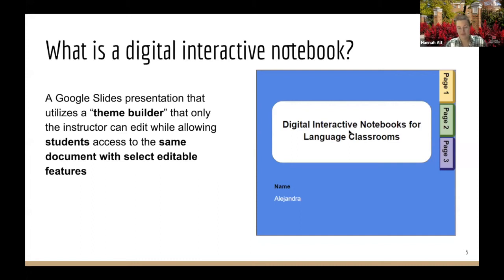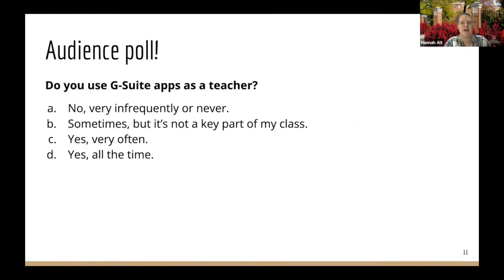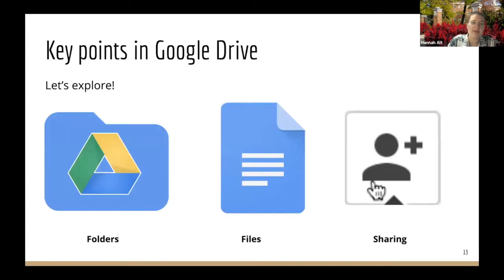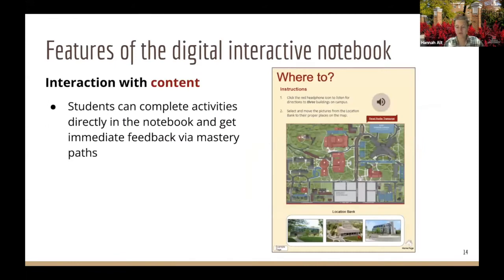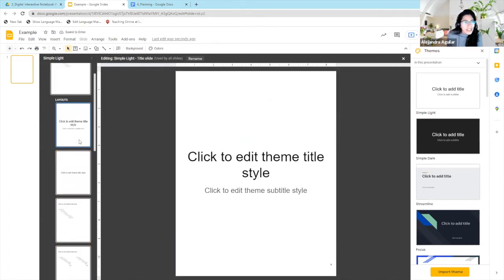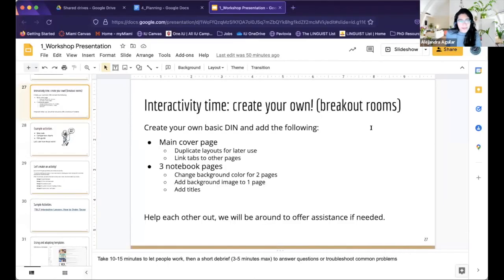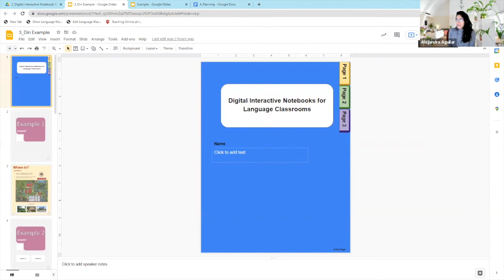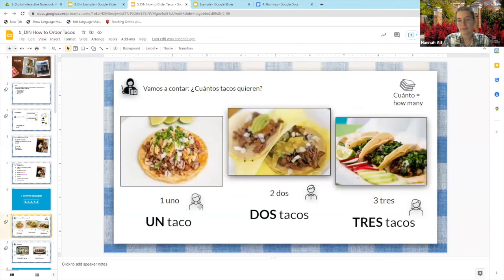Tinkering with Tech: Implementing Digital Interactive Notebooks in Online Language Classrooms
Hannah Alt & Alejandra Aguilar Perez
The digital interactive notebook (DIN) is a tool that can promote interaction in online classrooms, allowing students to interact with course materials and their peers. It can supplement (a)synchronous course activities or be a formative assessment tool. We will demonstrate several activities using the DIN and their adaptive capabilities.